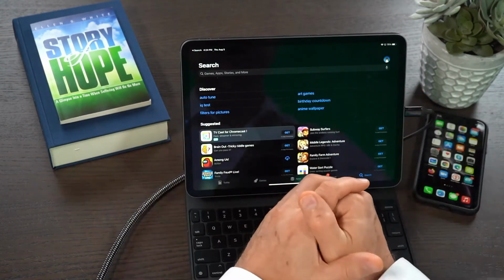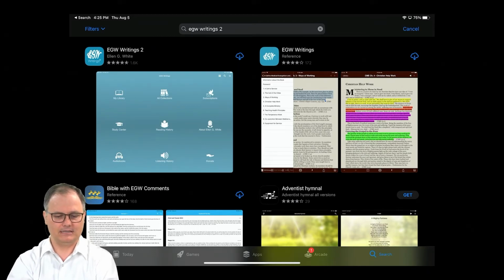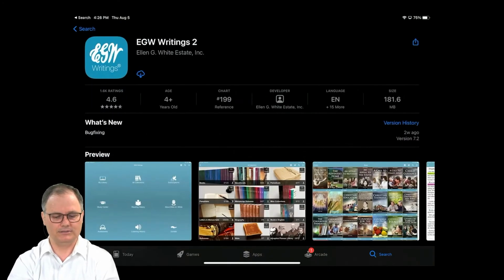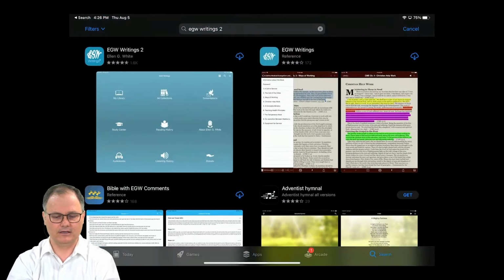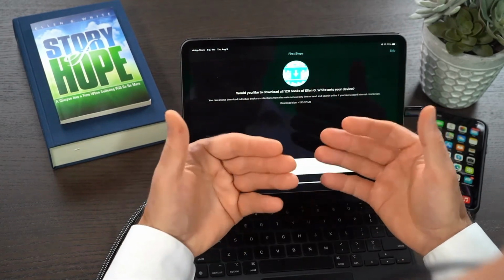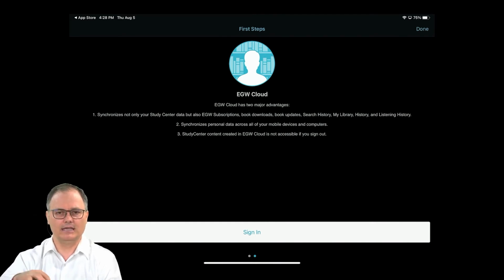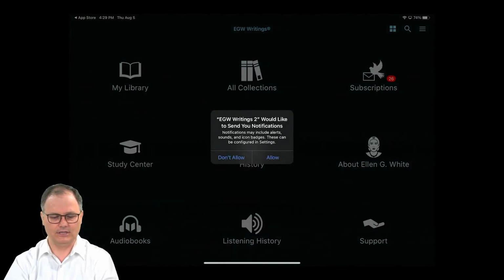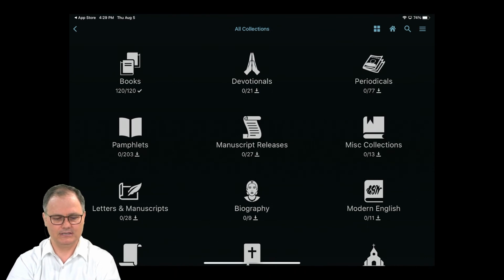EGW Writings 2 for iPad - Installation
EGWWritings EllenWhite SeventhdayAdventist | Introducing EGW Writings 2 for iPad. We run you through the process of installing the App from the App store.

This app is loaded features for all ages. It can become a central part of your daily devotional life: at home, traveling to work, at the office, mealtimes, breaks, waiting for appointments, exercising, studying, worship, and relaxing. It's a perfect companion for your busy life. With quick access to over a million pages of inspiration in your pocket!

Ellen G. White is the most widely published Seventh-day Adventist (SDA) author. Her ministry spanned 70 years, from 1844 until 1915. She is also credited as the co-founder of the Seventh-day Adventist Church.

One of EGW Writings 2 cores features is it provides 4 background color modes or background themes: dawn, day, dusk, and dark. It also allows users to choose from 10 fonts for their eReader.

If you have any questions, please send them in to us